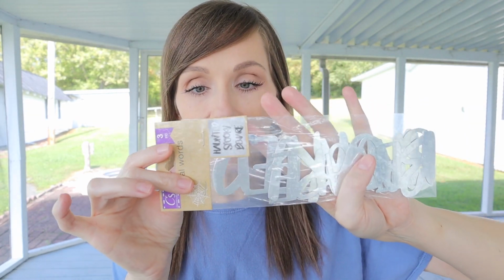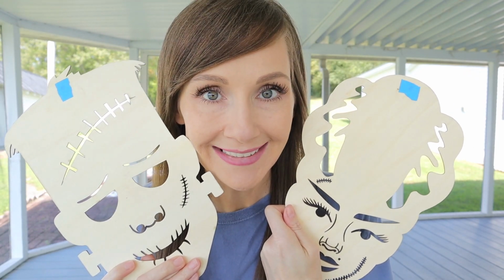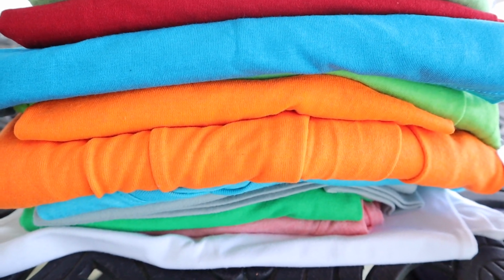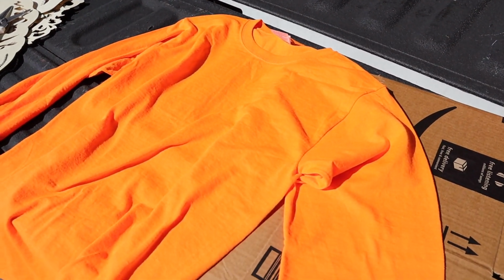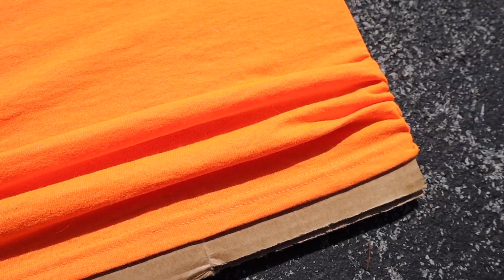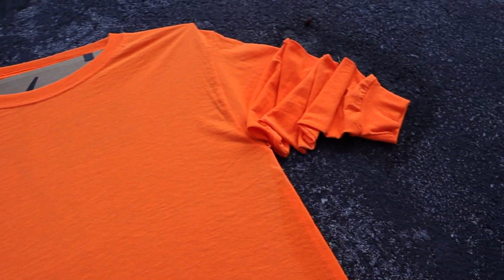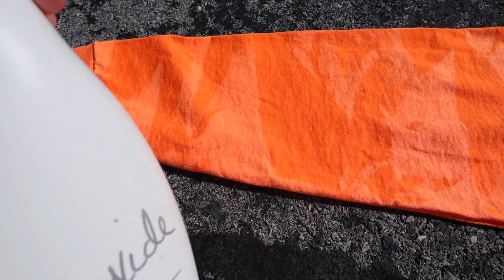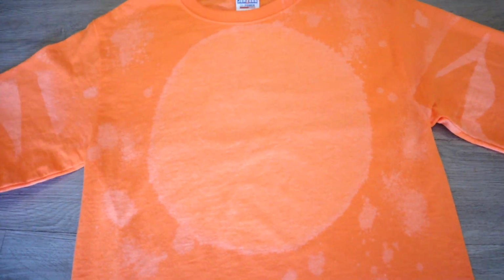TikTok Made Me Do It! BLEACHED SHIRT